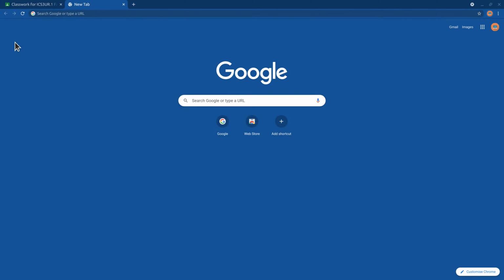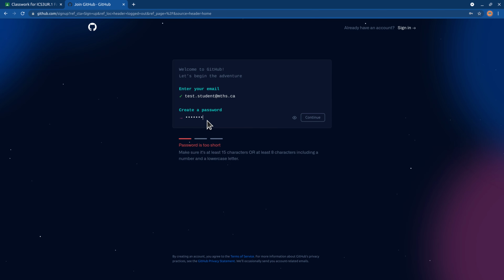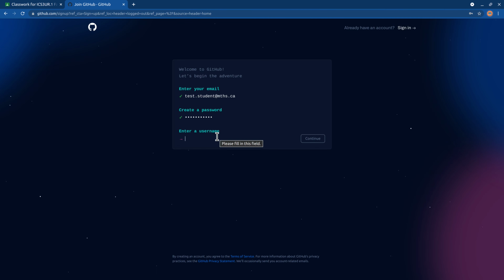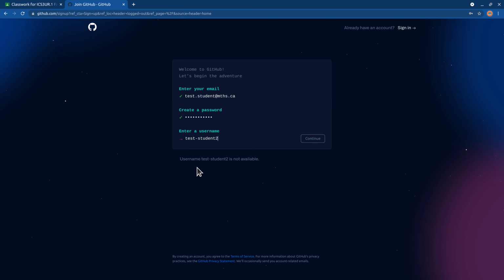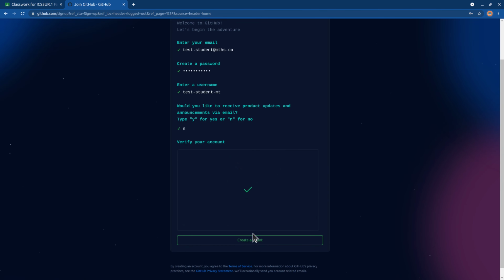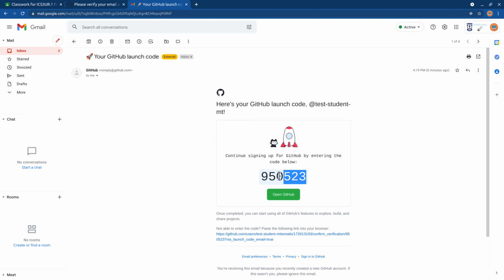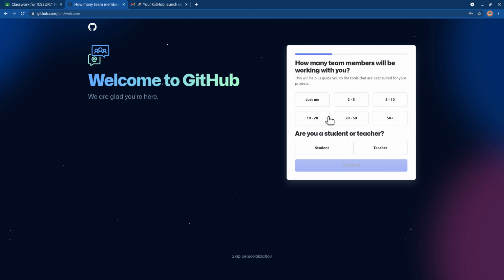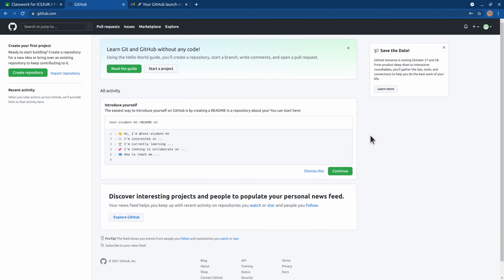Getting a GitHub Account